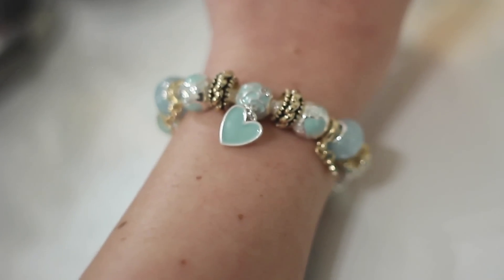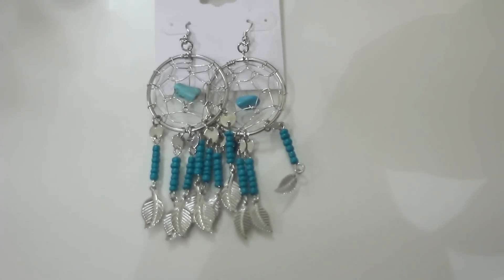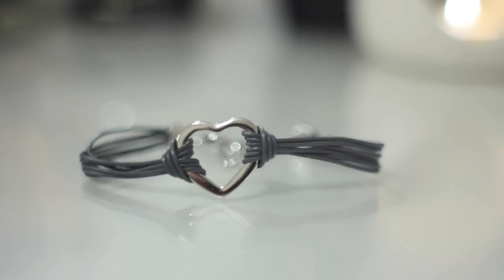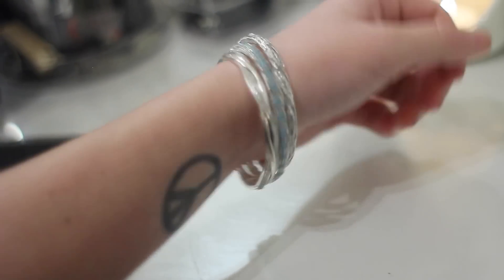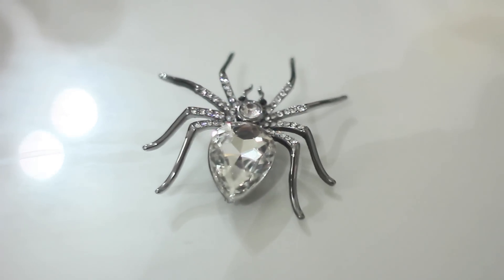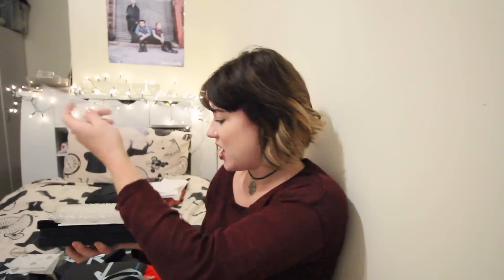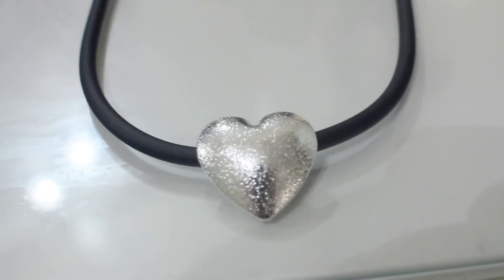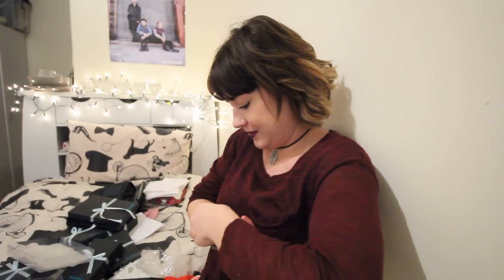Majique Jewelry: Unboxing & Review